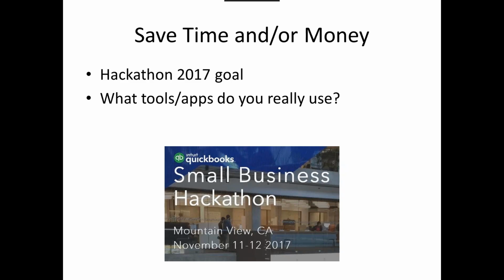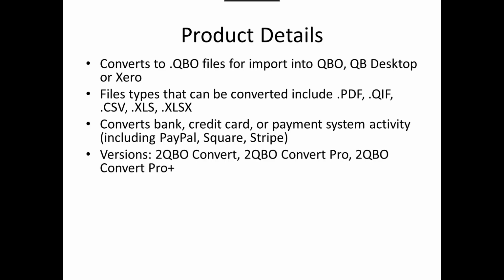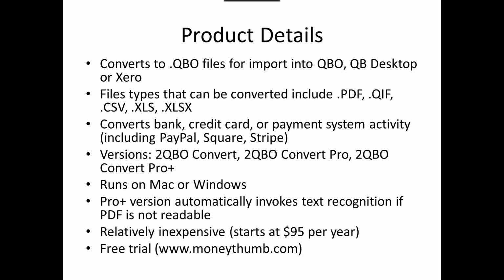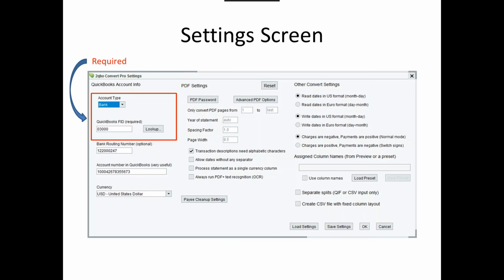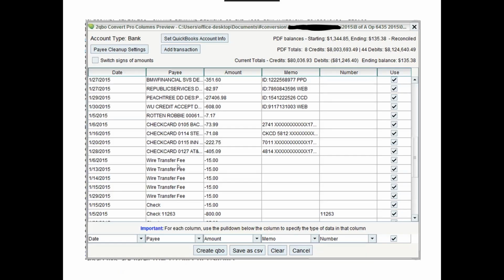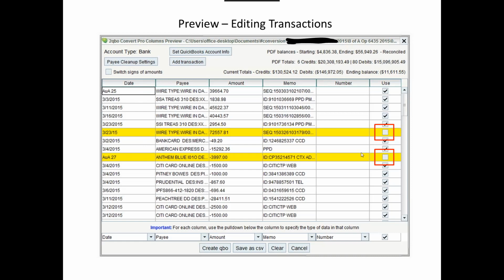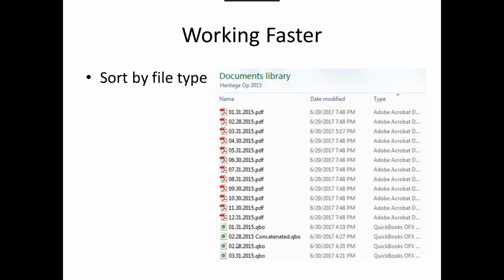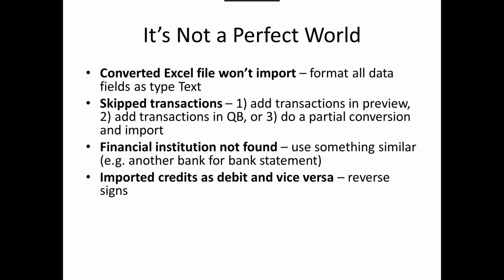2QBO Convert ProPlus Overview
Overview of a really useful tool for converting PDF files into a file that can be imported into either QuickBooks Online, QuickBooks desktop, or Xero.  Includes some great tips!